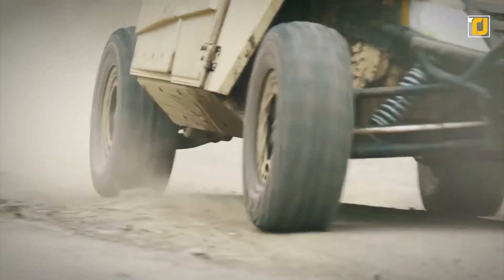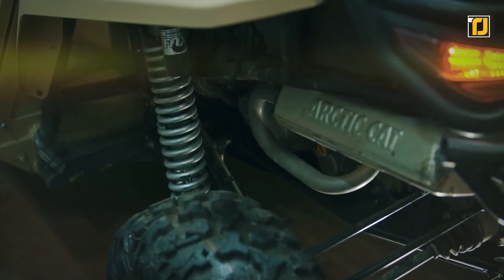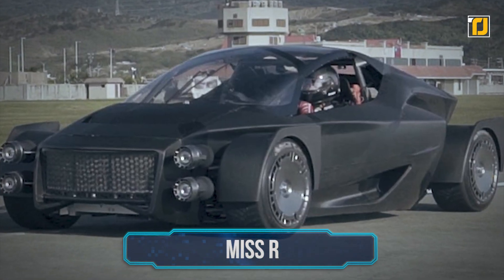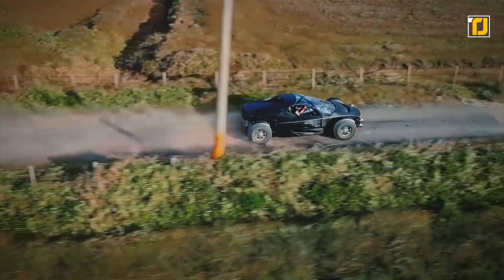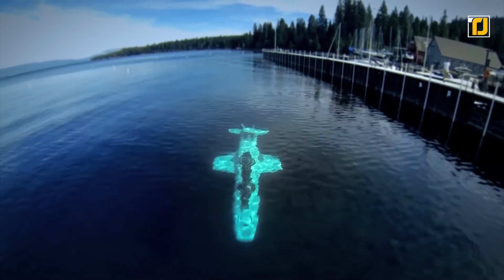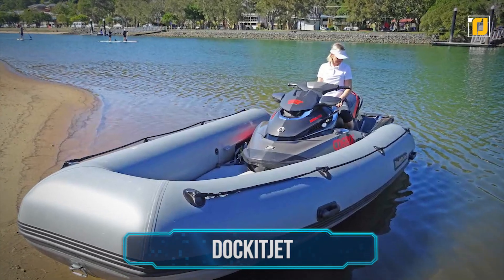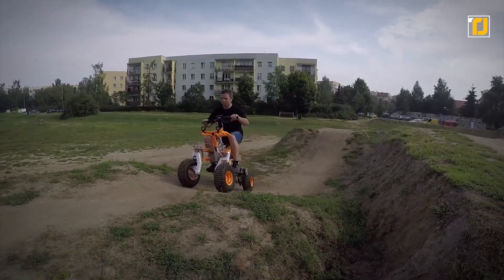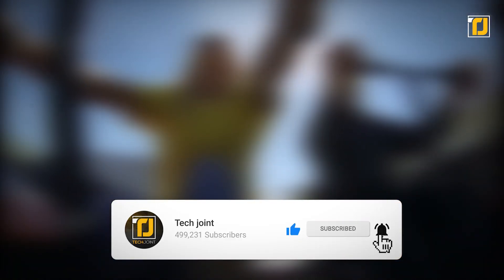10 UNUSUAL Vehicles You Must See!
A major characteristic of science and technology is experimentation. That's one of the surefire ways of progress and ensures a greater experience compared to those having never experimented at all! With almost every sector of life undergoing experimentation, it was high time scientists started doing the same with our transportation vehicles. This is why today, we're counting down the 10 most UNUSUAL Vehicles You Must See! Let's get started with the video.

8. Aquajet H2
6. ATTO